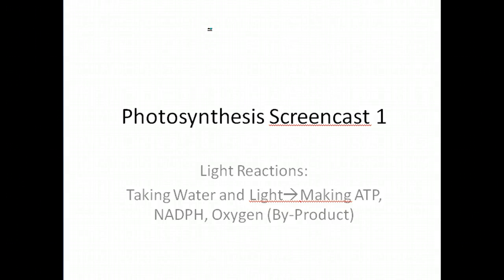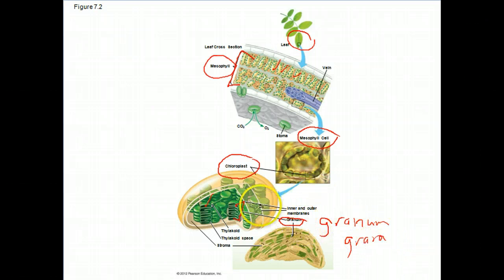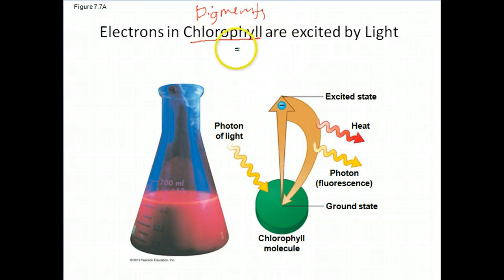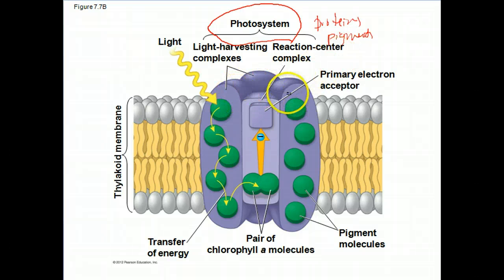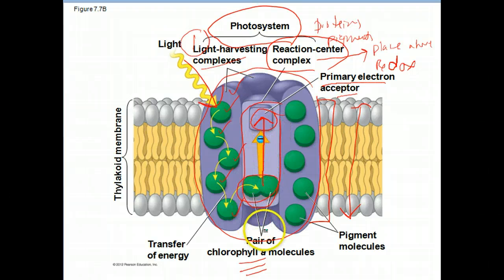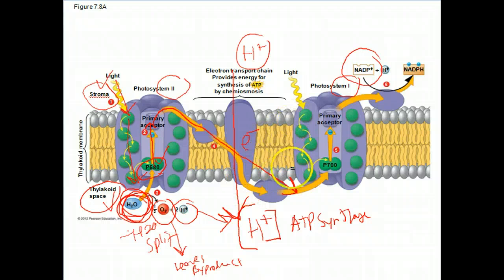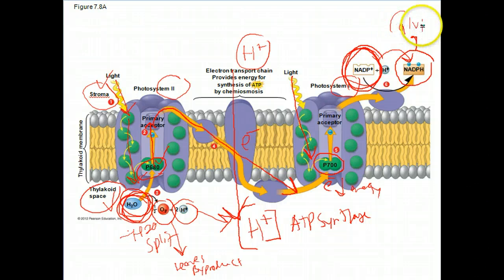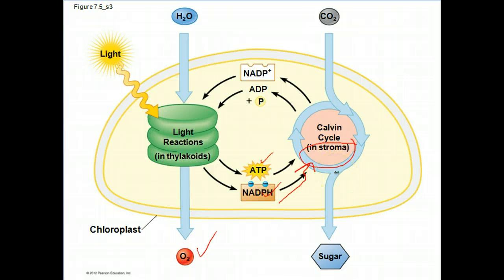AP Biology: Light Reactions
Decribed the light reactions of photosynthesis